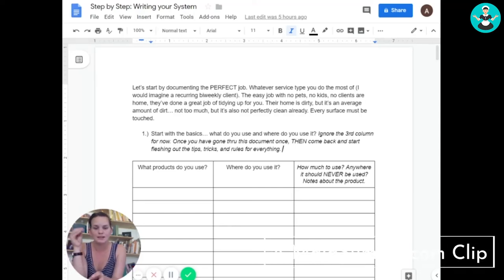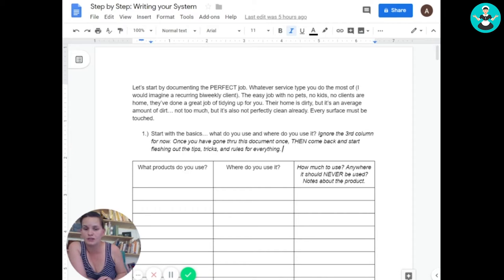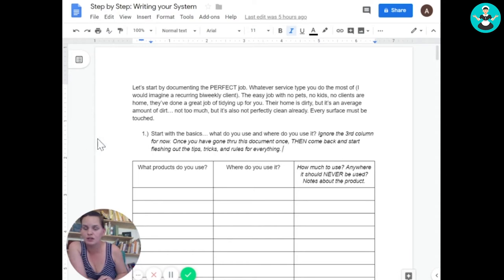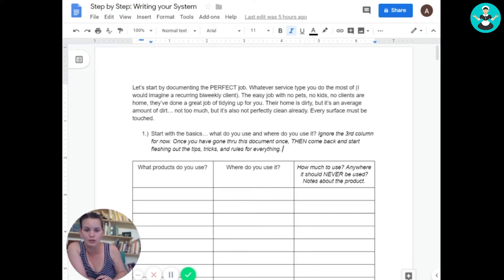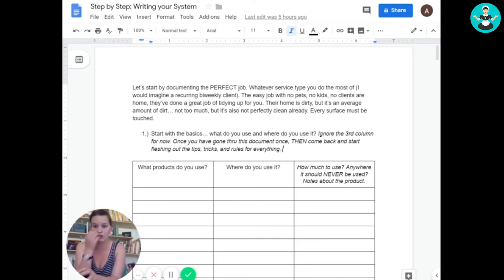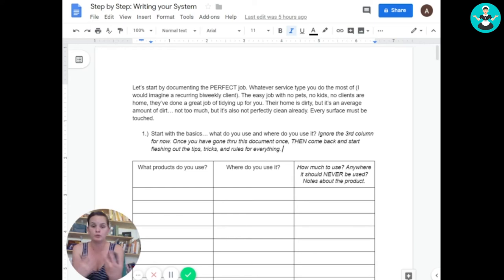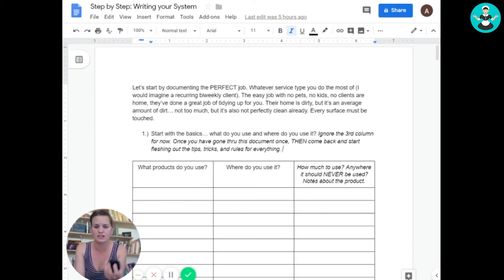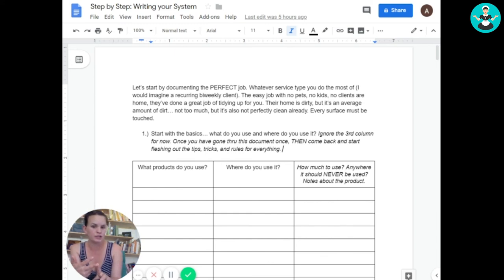Create a System for Training Cleaners (to train anyone!)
Can you train anyone to be a cleaner? What about a great cleaner?

Cleaning industry expert Joanna Douglas explains the mistakes she made when she first started hiring cleaners for her maid service. Find out how to create a cleaning employee training program that will make sure anyone can be trained to be an amazing cleaner!

Joanna is the absentee owner of the thriving $1M+ Maid Service, Clean Affinity in Portland, Oregon. She works about 45 minutes a week on payroll and charge credit cards (cause that's one thing she enjoys doing!)

**IF YOU LIKED THIS VIDEO, YOU’LL ALSO LIKE**